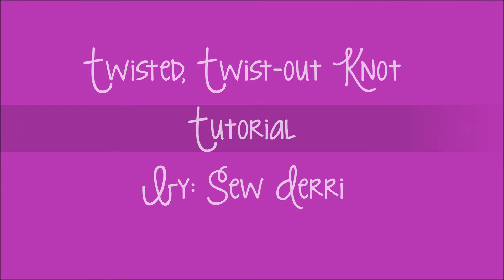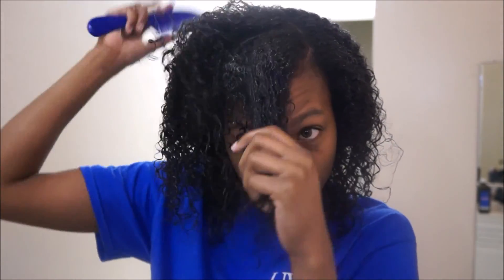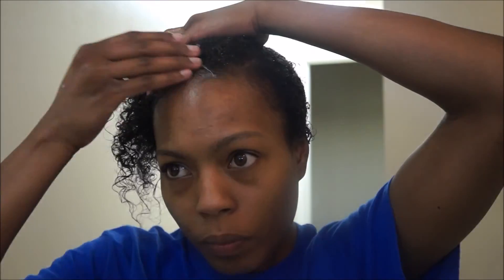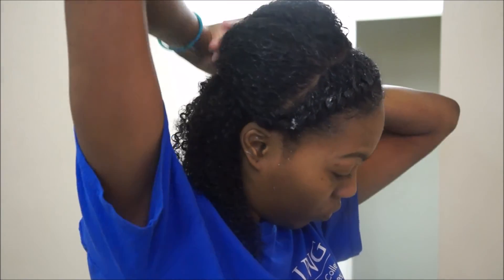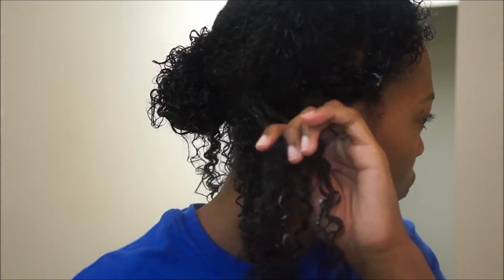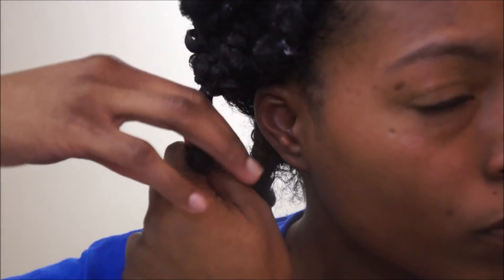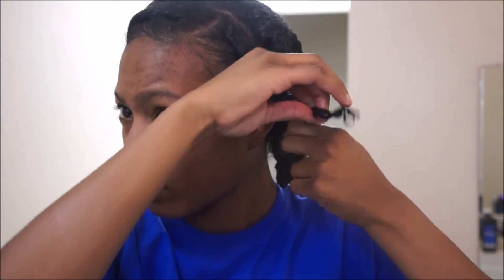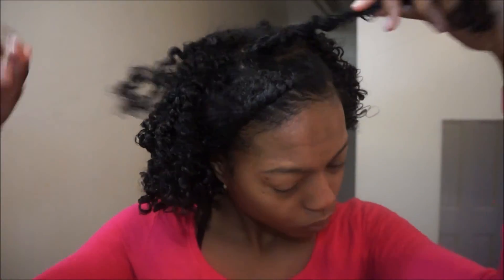#1 -Twist Knot Tutorial - Derri's Diary| Naturally Derri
Products Used:
- Cowashed with As I Am Coconut CoWash
-As I Am Smoothing Gel
-Homemade Shea Butter Cream
*I DID NOT INVENT THE "COCOON METHOD". I FIRST SAW THIS METHOD ON NAPTURAL85'S CHANNEL* HERE IS THE ORIGINAL